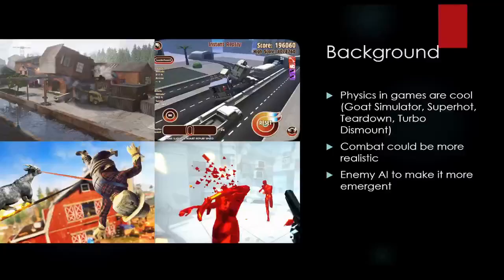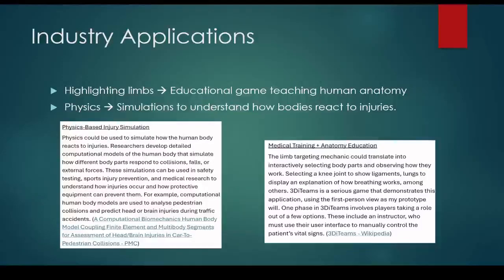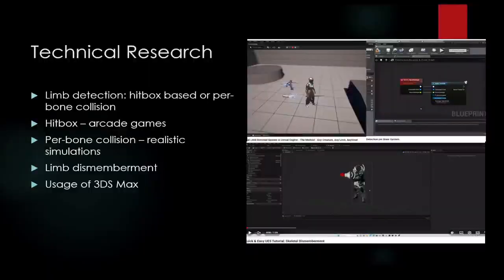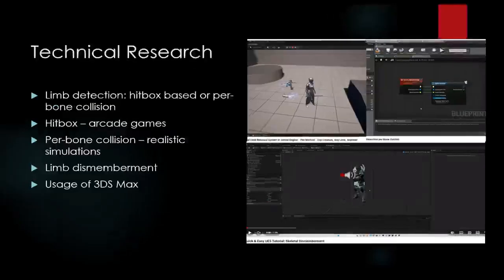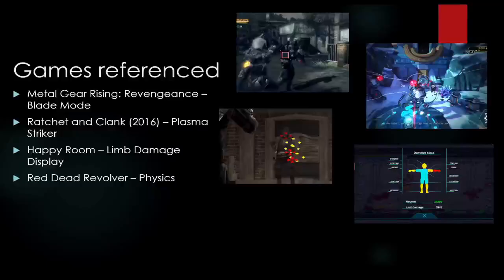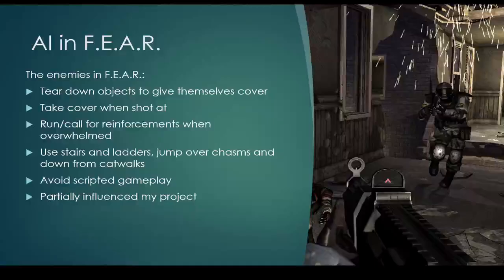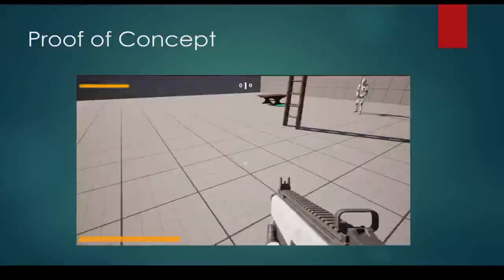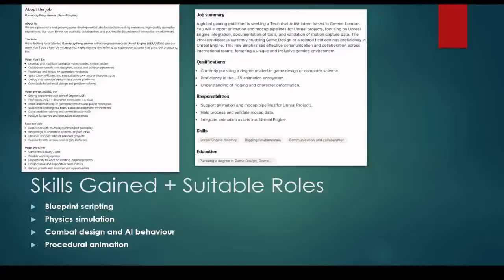Emergent Tech Pitch - Precision Mode in Combat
Pitching the idea I developed as part of my Emergent Games Technology module.